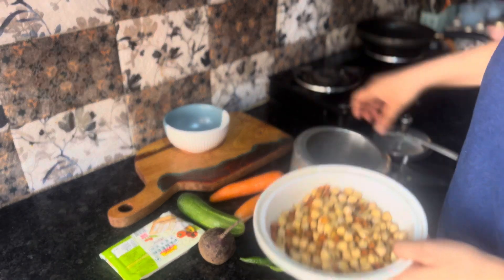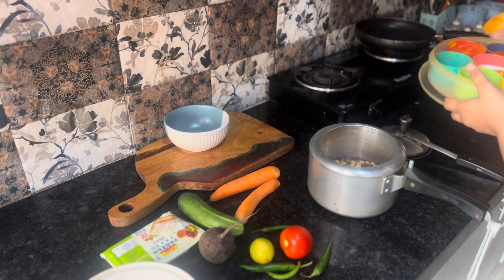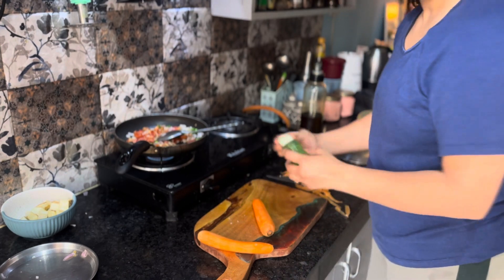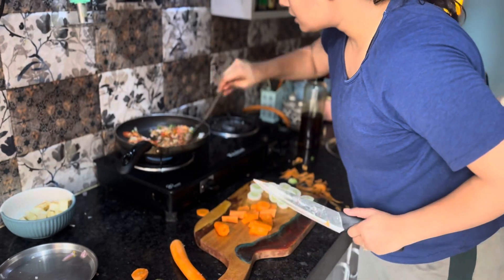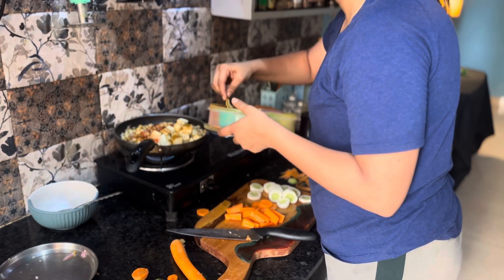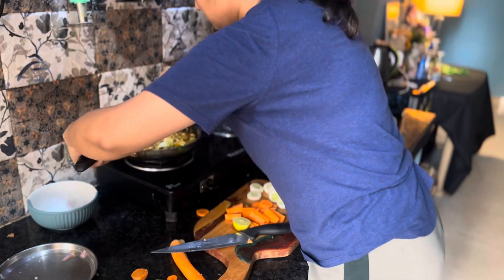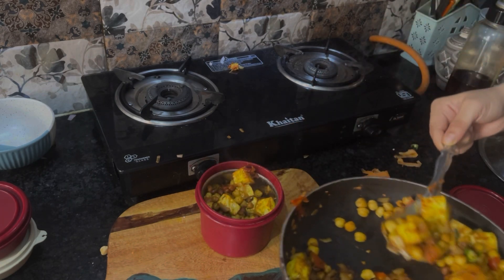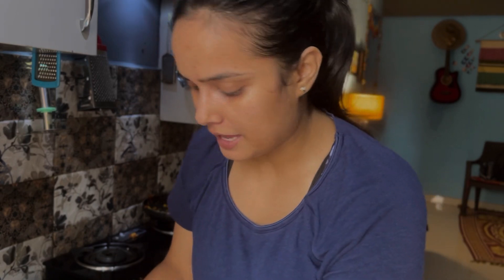Lunchbox vlog || office lunchbox |आज क्या है मेरे डब्बे में